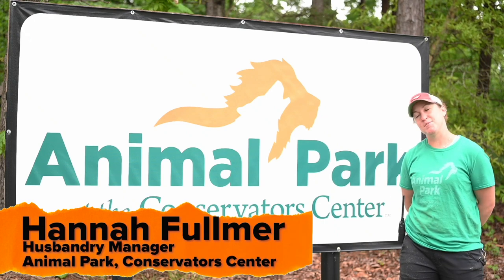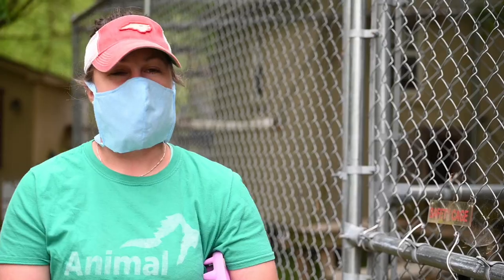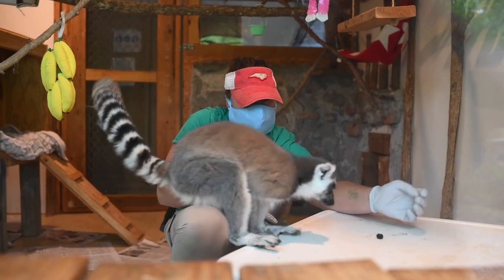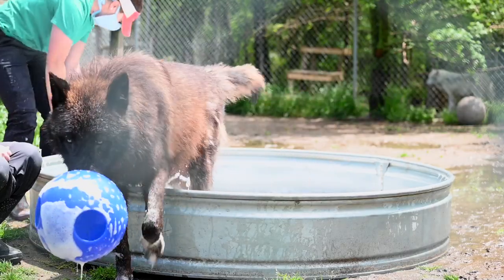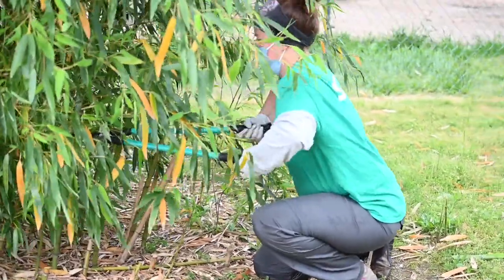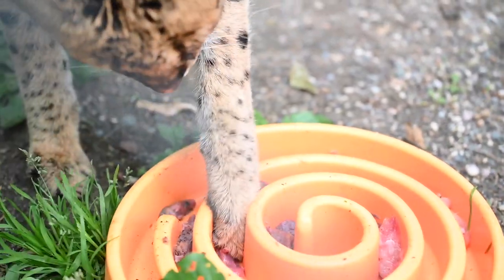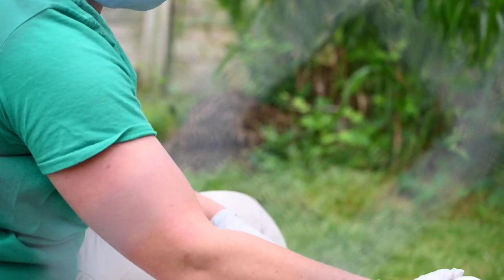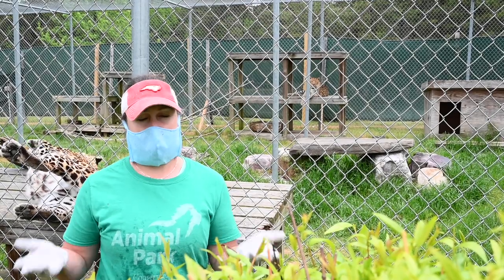A Zoo During Lockdown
This is what it is like working at the Animal Park at the Conservation Center during lockdown.  To donate This video was filmed while practicing social distancing and obeying government orders. BuzzFeed encourages everyone to do the same.

MUSIC

EXTERNAL CREDITS
Hannah Fullmer